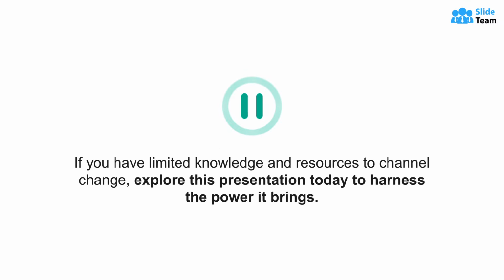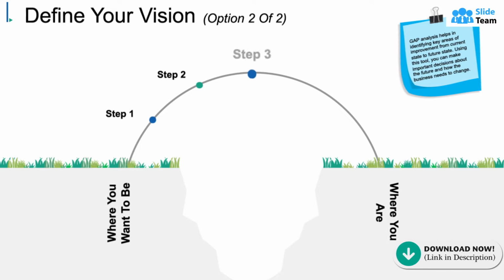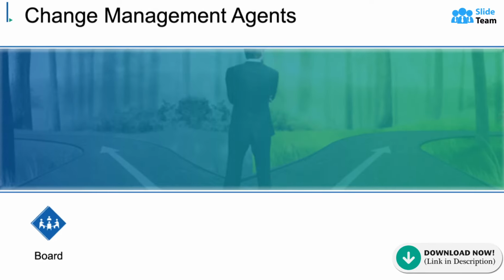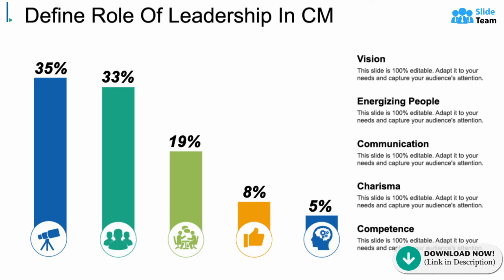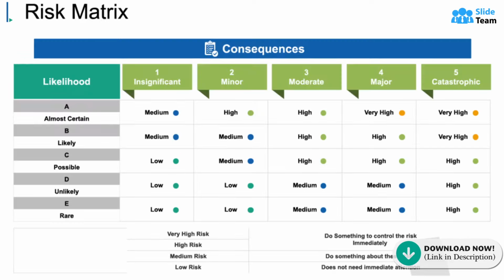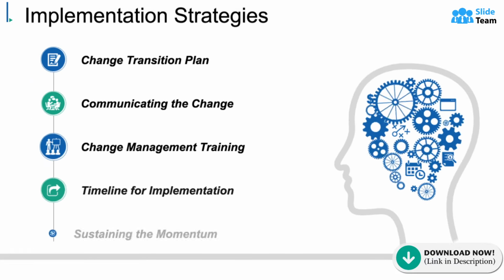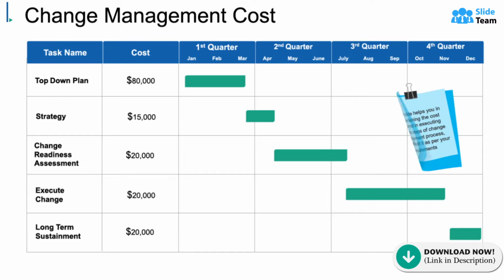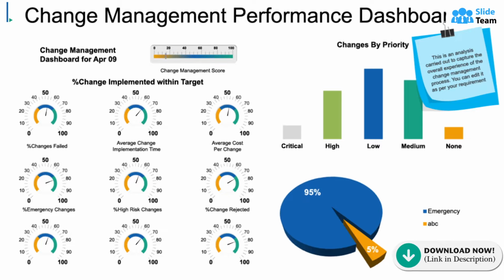Organizational Change Management Explained (+Training Material)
Currently, every business organization is undergoing some form of transformation. With the Covid-19 pandemic as the backdrop, half of these businesses have completed at least one major round of overhaul over the past 24 months.
If you are the owner of one of these enterprises, you might be looking for valuable resources to assist in the transition to ensure that rewards match the effort.
Explore this Change Management Presentation to create effective models to deal with the inevitable disruption and come out trumps. This comprehensive sample provides customizable and content-ready templates covering change management plans to result in successful implementation.
From mapping the current state to developing a clear strategy and engaging stakeholders, this resource ensures that change is executed smoothly and with minimal operational disruption. It also provides guidance on measuring the success of a change initiative and making real-time adjustments.
Using these well-structured and editable templates increase the chances of success and drive long-term results. Download from the link!
To check out more similar and exciting PPT resources visit SlideTeam
What is meant by change management?
What are change management agents?
What are change management models?
What are the 5 stages of organizational change?
Key Moments
00:12 Table of Contents for Change Management PPT
00:22 Download Link
00:32 Identify the Need for Change
00:42 Define Vision for Change
00:52 GAP Analysis for Change Management
01:02 Download Link
01:10 Change Management Agents
01:22 Leadership Role in Change Management
01:34 Change Management Framework
01:44 Change Management Models
01:51 Download Link
01:58 Risk Matrix for Change Management
02:10 Change Management Strategies
02:28 Change Management Cost
02:38 Change Management Questionnaire/Feedback
02:48 Change Management Dashboard
02:56 Download Link